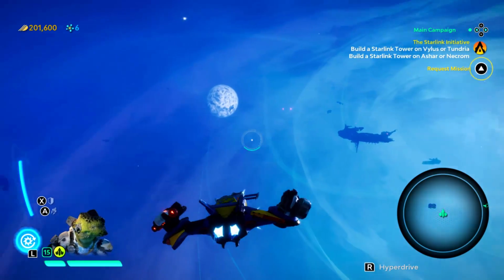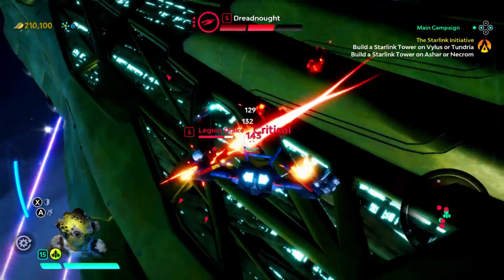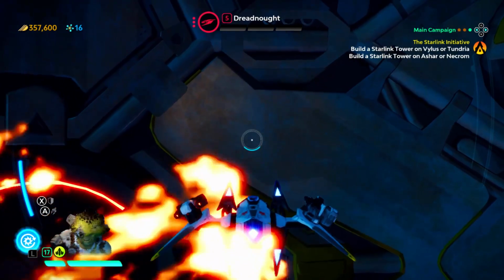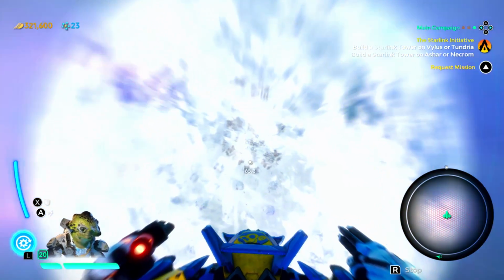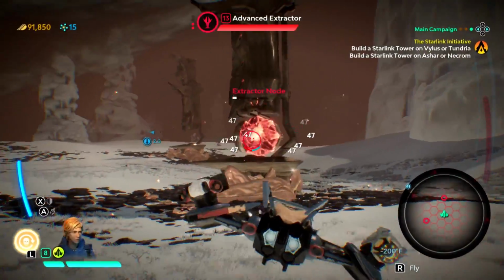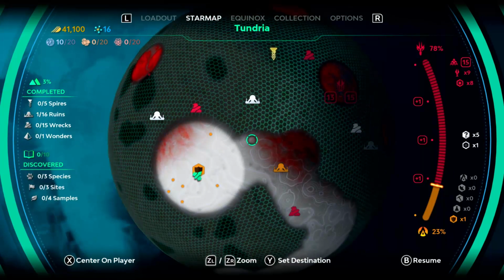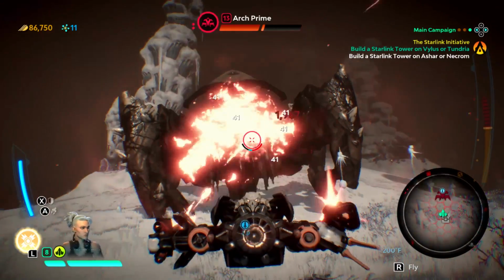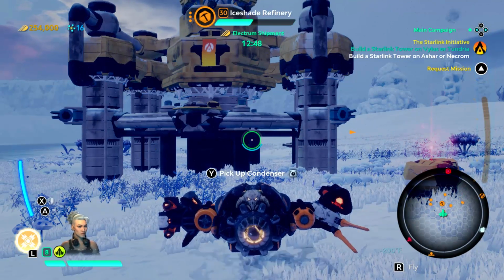Starlink: Battle for Atlas Ep. 7 Taking Back Tundria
Hey there guys!  In today's episode of our Let's Play we will be finally venturing to the fourth planet in the Atlas system, Tundria.  But before we go there, we stop on our way to take out a couple of Dreadnaughts.  Once we finally get there, it turns out to be completely overrun, so we'll have to fight tooth and nail to reclaim it.  Join me next time when we venture to the next planet, Necrom, and watch me explore a wonder for the first time on camera.

Intro By Jap28